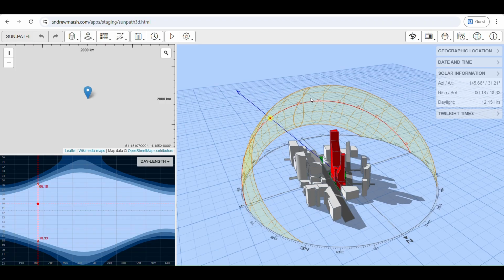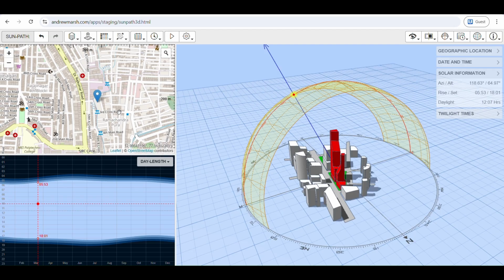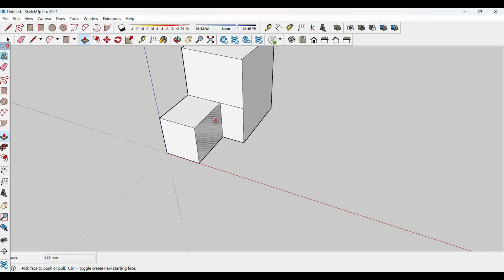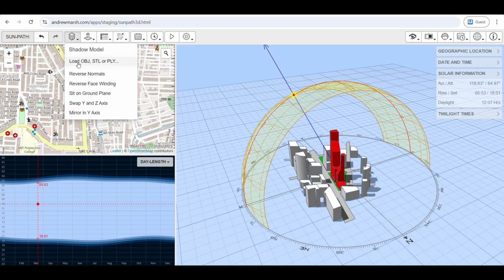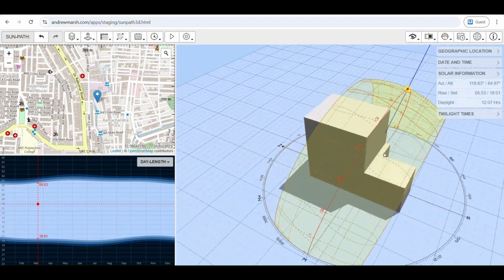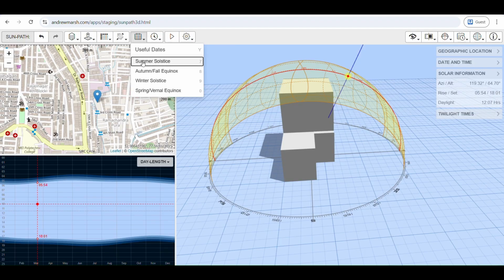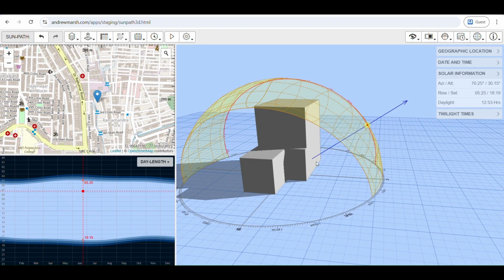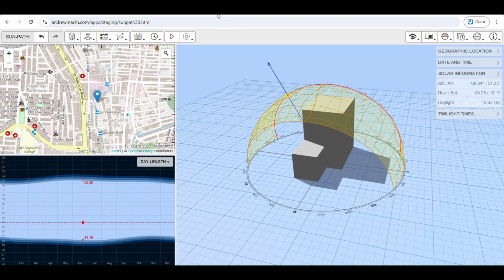Sun & Shadow Simulation for Smarter Architecture design studies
Here we will explore how to use Andrew Marsh’s 3D Sunpath tool for quick and effective sunpath, shadow, and basic radiation analysis.
This will help us to integrate climate-responsive strategies in projects. By understanding the movement of the sun and its effects on shadows and surfaces, you can make smarter choices about building placement, shading, and environmental performance.